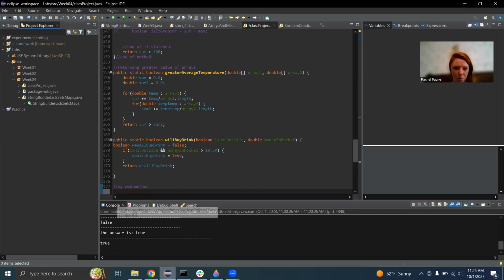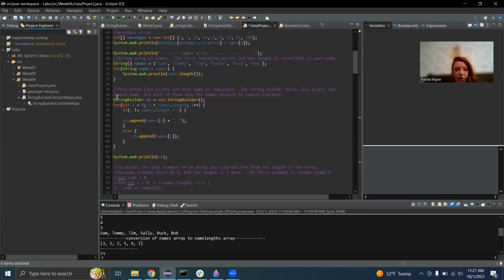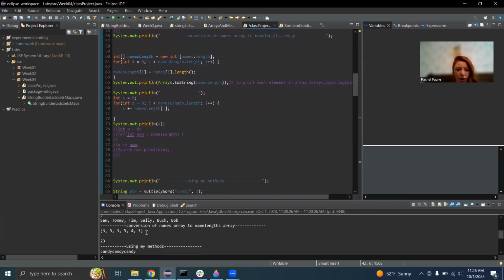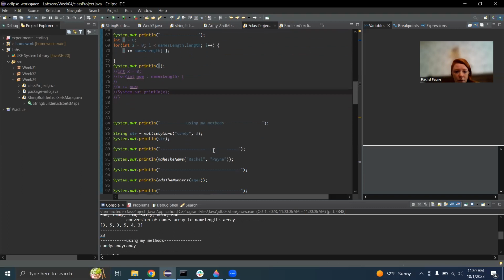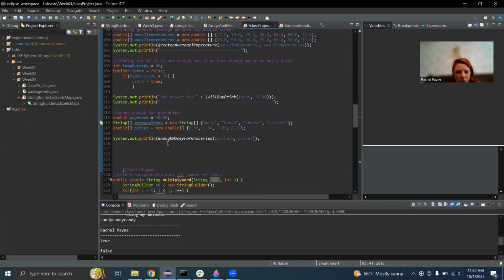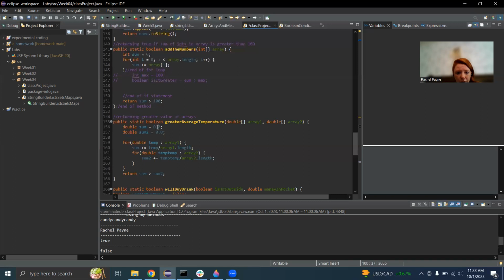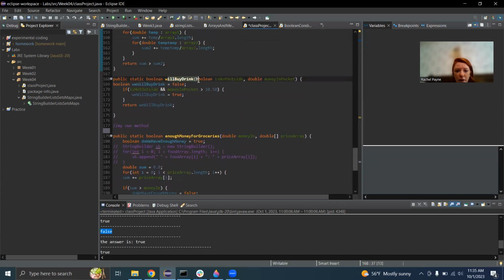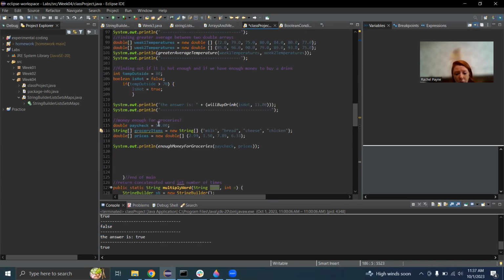Promineo Tech week04 Project